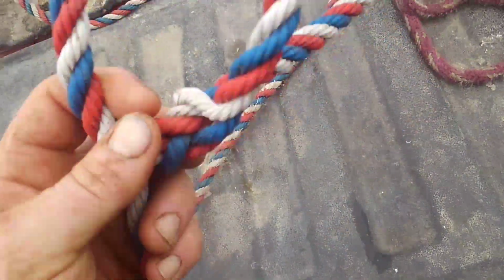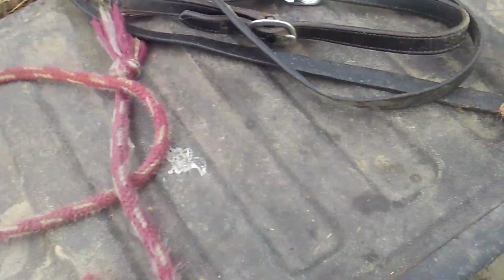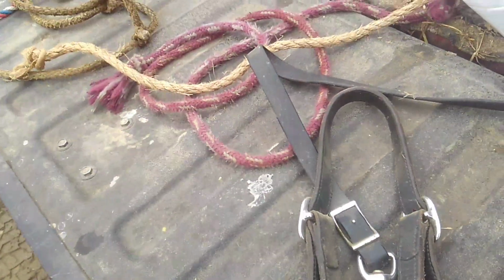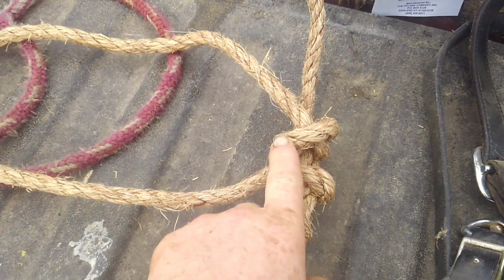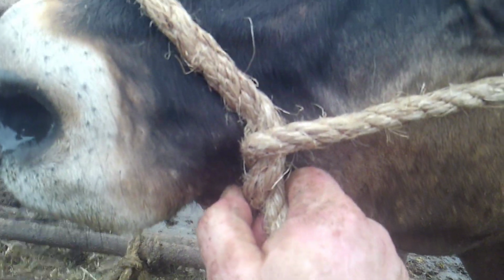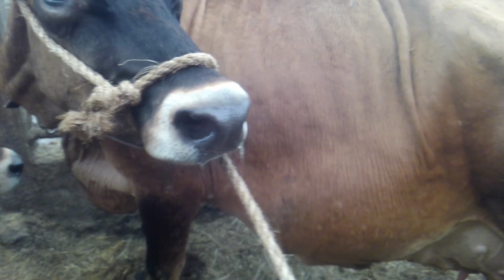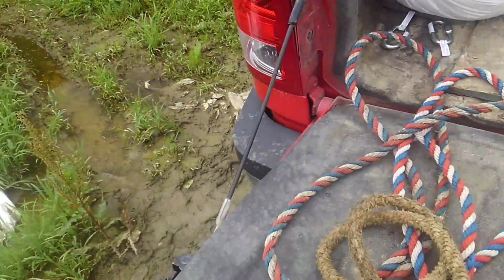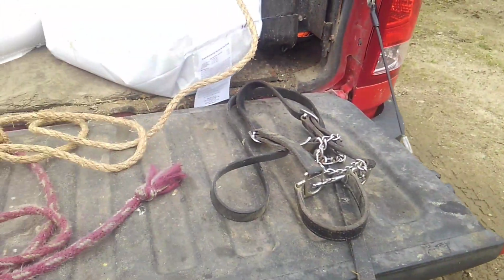Making a lead rope for cows.